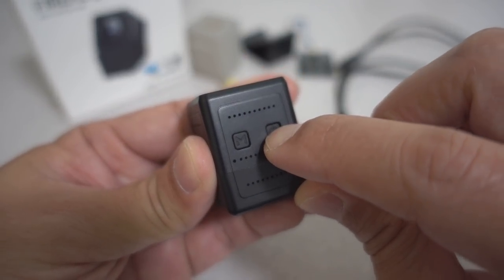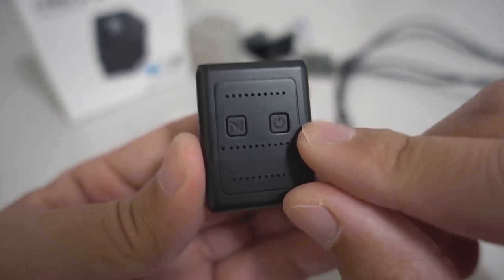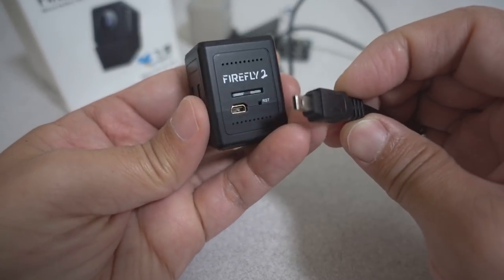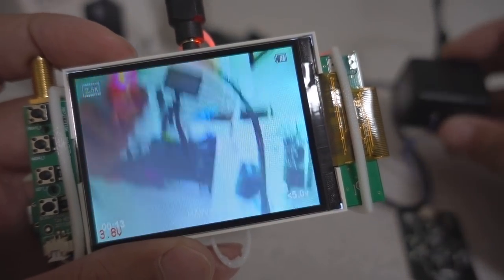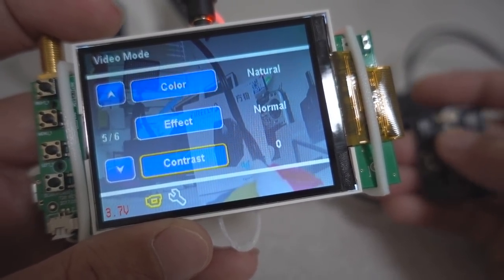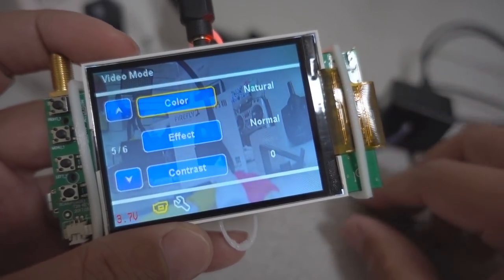Hawkeye Firefly2 Micro Action Camera Review 📷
▼ Tools
63/37 Solder

Bitcoin - 12Y5vysDMvgqX4Z7h7iRTsgwWoCNwv9MPs
Ethereum - 0xD8f3758678F3d93539F804e36811f0A04B0D047F
Litecoin - LcyGPS2f3NZxWU6BRkCJ5qdk1zV6jUCtn8